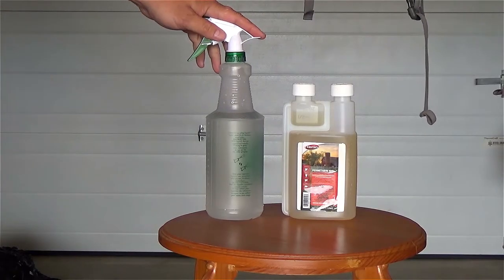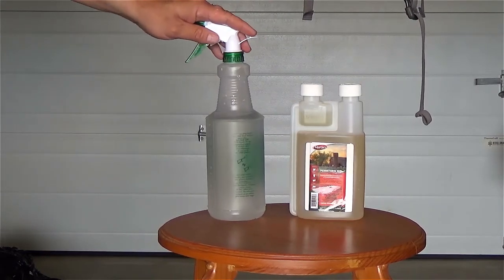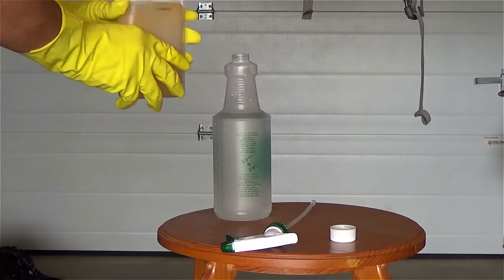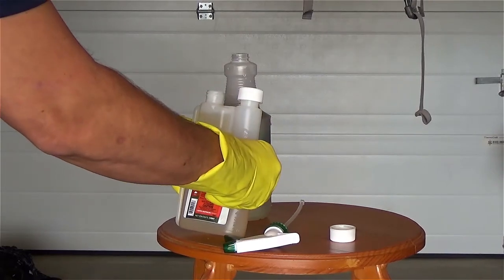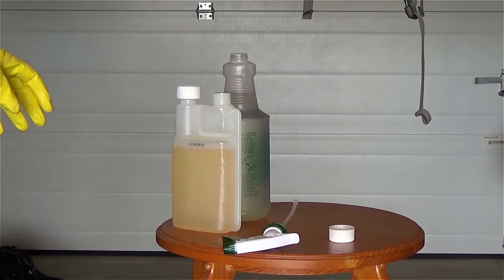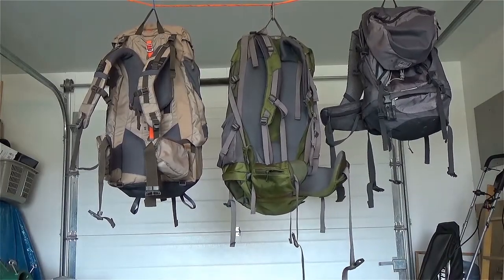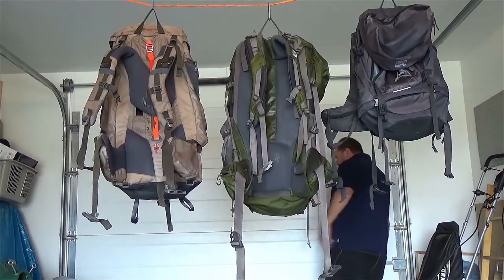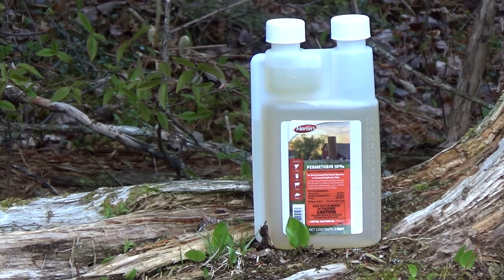Permethrin 10% mixing instructions VLOG 81 OutDoorZombie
Permethrin 10% mixing instructions   episode 81 OutDoorZombies

I decided to mix my permethrin to .6% as I knew I would lose some potency due to the 'spraying' action. I will do follow up videos on this product.